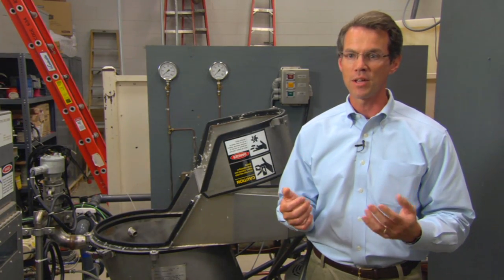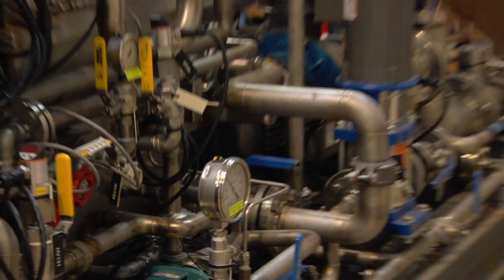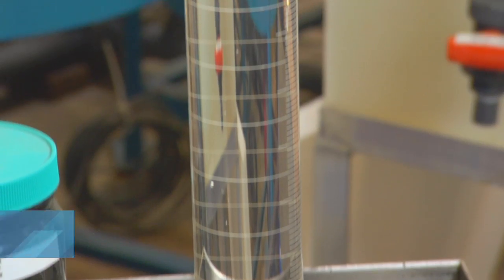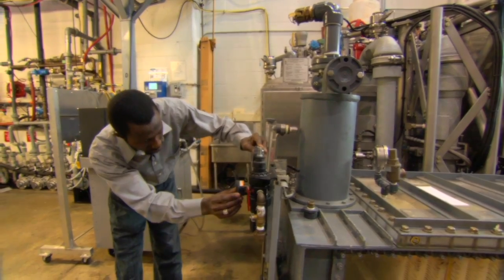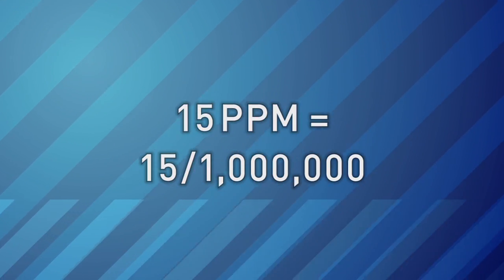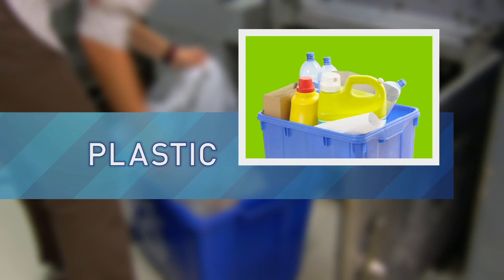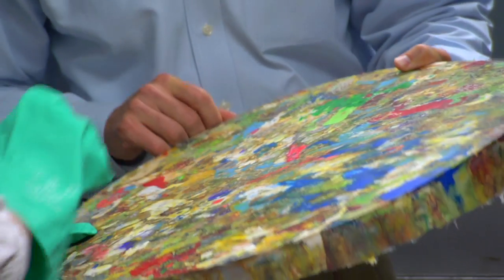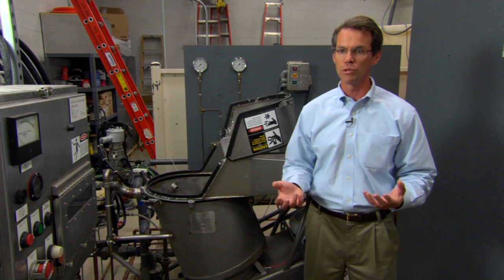Green Ships: Navy Scientists Help Sailors Keep the Ocean Blue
For centuries -- until about 30 years ago! -- sailors tossed their trash overboard into the sea. Now Navy ships focus on protecting the environment as scientists at NAVSEA Carderock in Bethesda, Md., develop and evaluate ways to treat waste.

Every ship is like a small city, with 100 to 5,000 people aboard. They produce refuse ranging from garbage to water waste, sewage to shower water and eventually must dispose of it all. Dishwater, for example, could pollute the ocean if it's dumped, so the scientists have created methods to treat it onboard so it can be safely discharged overboard. Plastics are another story -- they can never go over the side. Instead, they are compressed into large disks and returned to shore, where they may be recycled.

CONCEPTS EXPLORED
Waste Streams
Shipboard Recycling
Gray Water
Oil-Water Separator
Flocculation